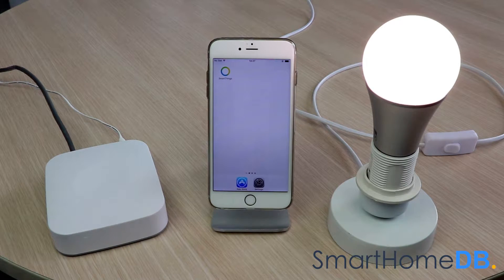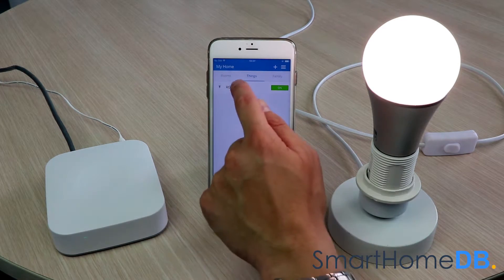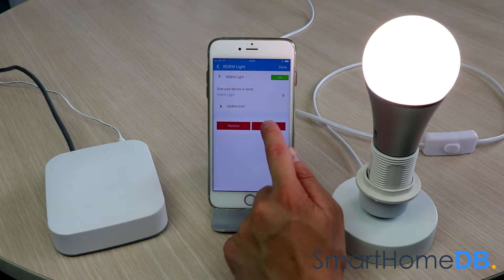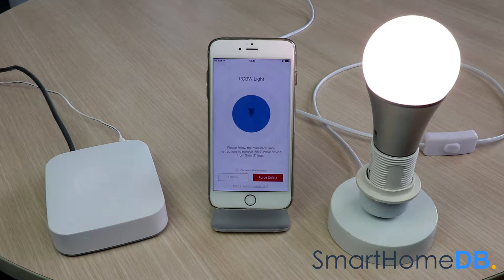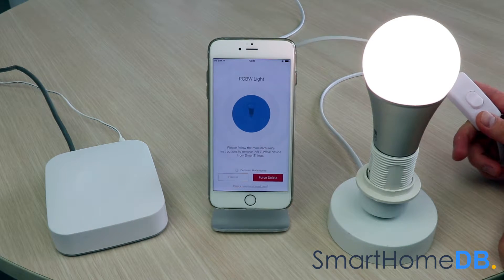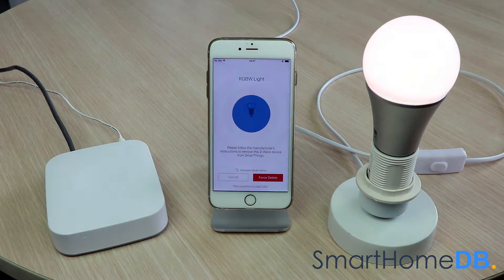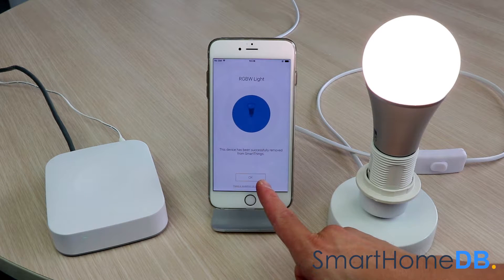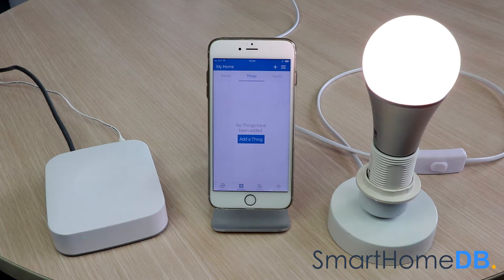HOW-TO: Unpair and Disconnect your Samsung SmartThings Hub from an Aeotec Color Bulb